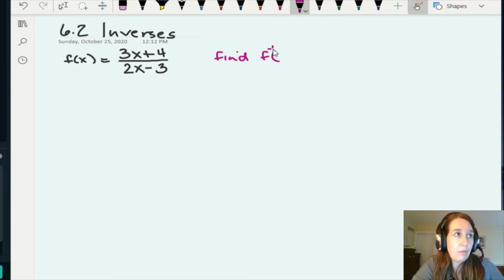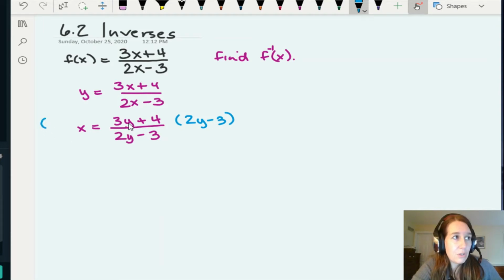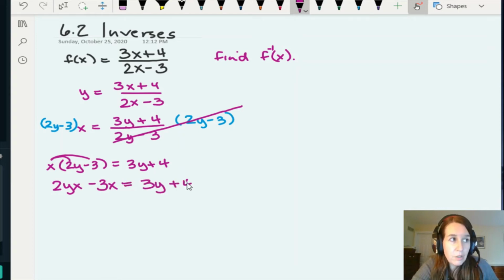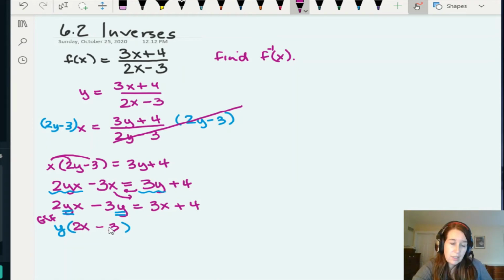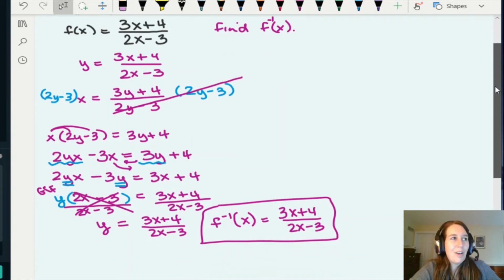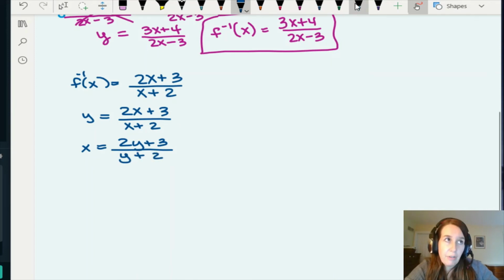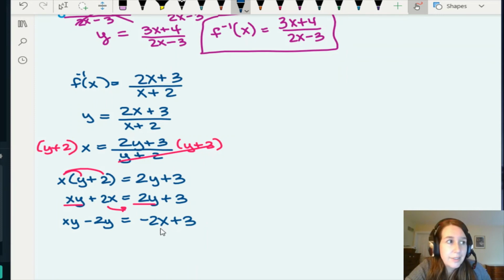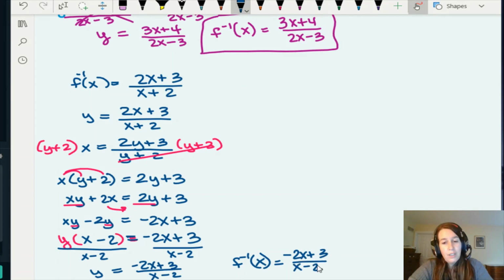Inverses 3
Section 6.2